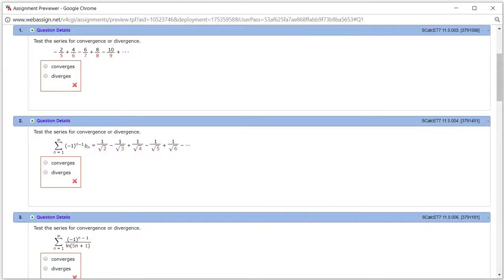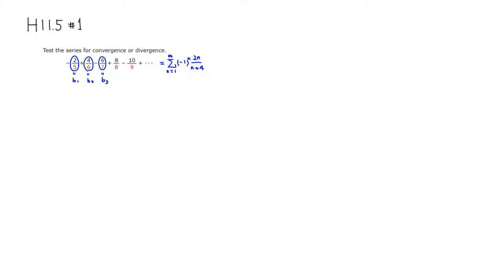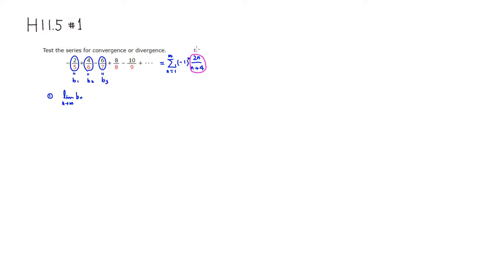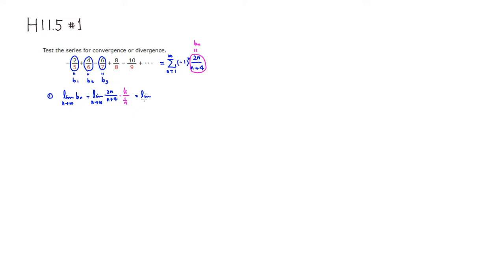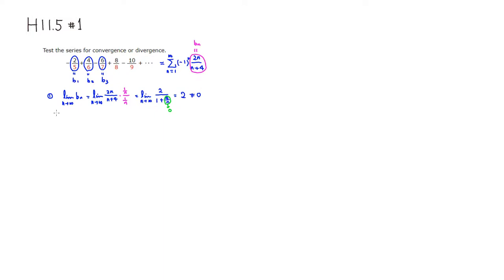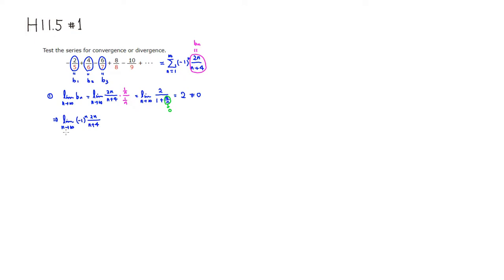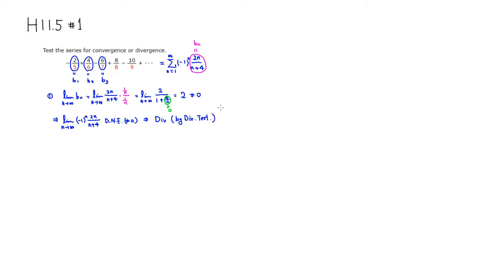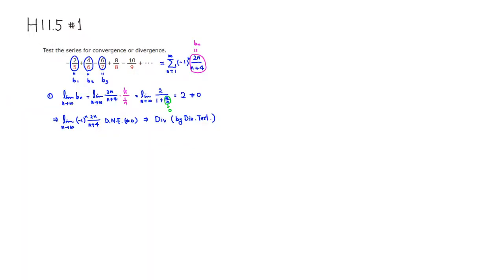MTH 132 H11.5 #1 (Fall 2017)